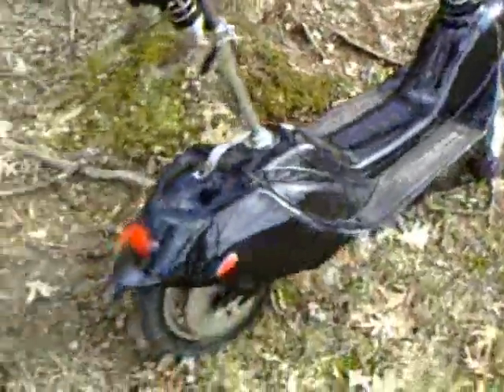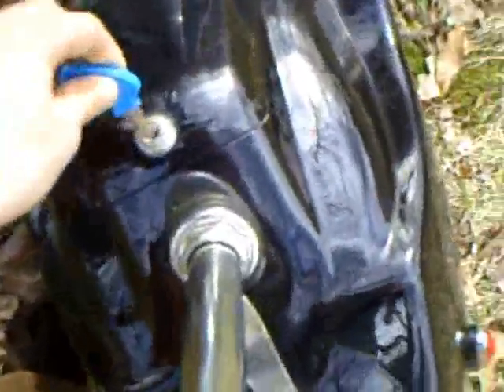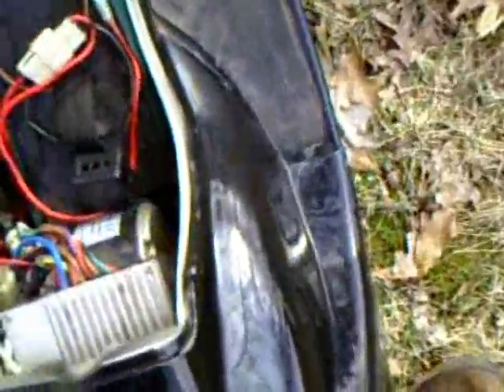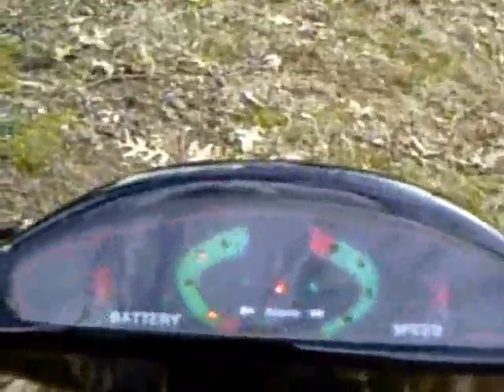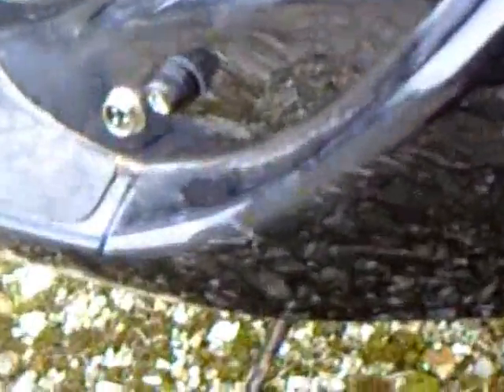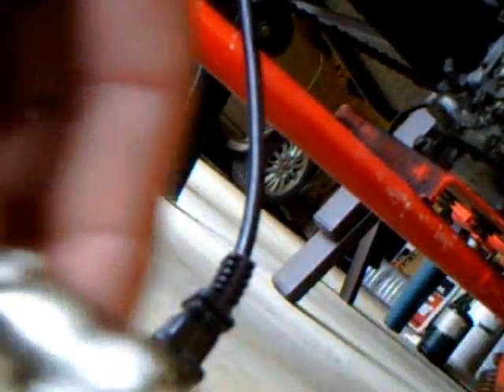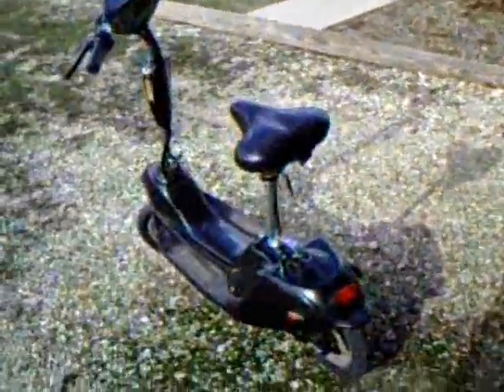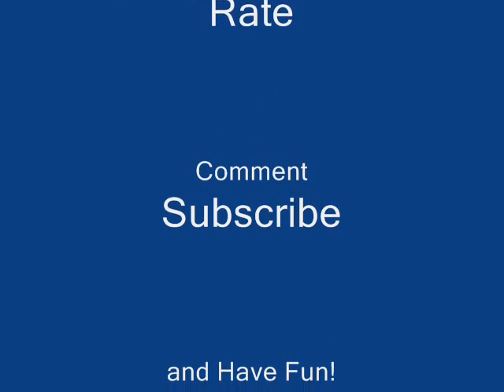Freedom Scooter Review/Short Ride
Freedom Scooter update
Review: 7/10 Stars Due to light durability, broken charger and hard to get parts, along with a short in the wiring, and chain that easily comes loose!